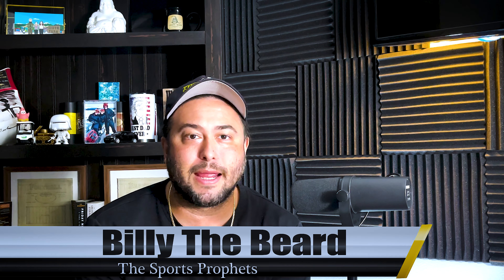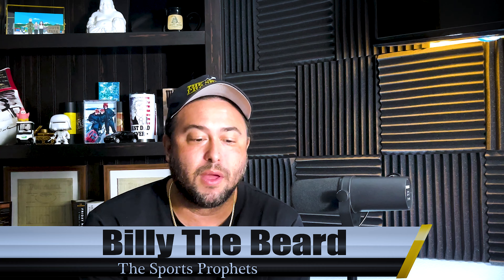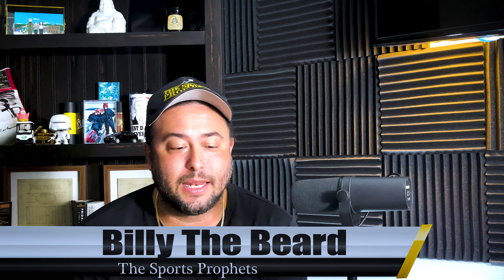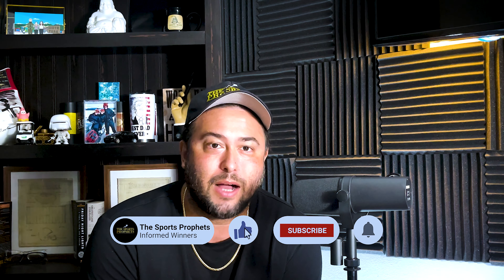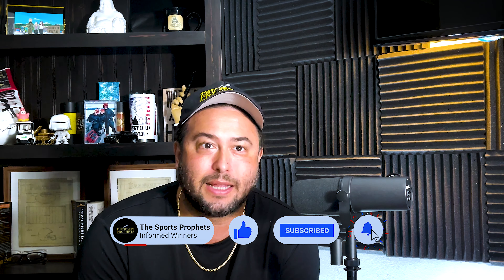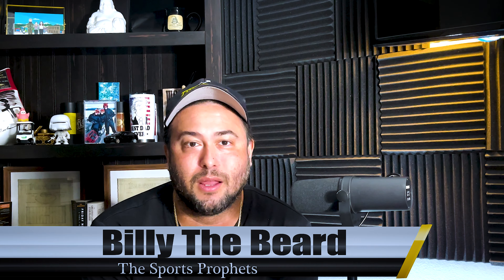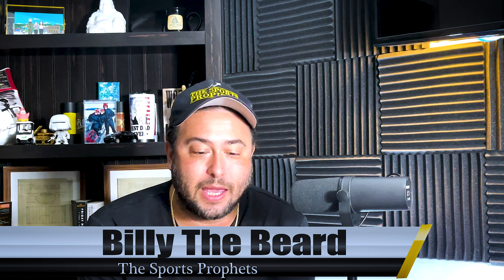Free NFL Pick | Packers vs Steelers | Sports Betting Tips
BILLY THE BEARD WITH THE SPORTS PROPHETS BRINGING YOU MY FREE COLLEGE BASKETBALL AND NCAAB HOOPS NFL PREDICTIONS AND FREE  NFL BETTING PICKS AND FREE NFL FOOTBALL PLAY FREE COLLEGE FOOTBALL ANALYSIS AND FREE NCAA FREE NHL PREDICITIONS FREE  NHL BETTING PREDICTION FREE NHL ANALYSIS FOOTBALL COLLEGE  FOOTBALL PREDICTIONS AGAINST THE SPREAD.

THE SPORTS PROPHETS IS THE BEST SPORTS BETTING ADVICE AND SPORTS BETTING PREDICTION COMPANY. IN THE WORLD NO  QUESTIONS ASKED.

The Green Bay Packers travel to Acrisure Stadium to face the Pittsburgh Steelers this Sunday at 1 PM EST.
Green Bay comes to this matchup with a 3-5 record and 3rd in the NFC North. They are averaging 20 points per game and 300 yards of offense (22nd in the league with 199.6 passing yards and 22nd in rushing yards with 100.4). They have scored 17 touchdowns for the year (12 passing and 5 rushing, while turning the ball over 10 times (8 interceptions and 2 fumbles) and allowing 18 sacks.
Defensively, Green Bay rank 10th in opposition scoring, conceding 19.9 points per game and 320.1 total yards per outing (23rd against the rush, allowing 124 and 9th against the pass, allowing 196.1). They are conceding a completion percentage of 65.4% and have surrendered 15 touchdowns to opponents (8 passing and 7 rushing), while forcing 8 turnovers (5 interceptions and 3 fumbles).
The Steelers are currently 2nd in the AFC North and have a 5-3 record. They are averaging 278.5 total yards per game (90.5 rushing and 188 passing), while averaging 16.6 points per game. They have scored 11 touchdowns (7 passing and 4 rushing), turned the ball over 8 times (6 interceptions and 2 fumbles) and allowed 19 sacks.
Defensively, they are giving up 20.4 points per game (13th), and 377.2 yards to opponents (244.1 passing – 25th in the league – and 133.1 rushing – 29th in the league -). They have surrendered 15 touchdowns this year (5 rushing and 10 passing), while forcing 16 turnovers (8 fumbles and 8 pícks), while accumulating 27 sacks.
This game will feature two teams that are underperforming offensively this year, to say the least. Kenny Pickett has not been able to find his stride in the Steeler´s offense and Jordan Love has not been living up to the preseason hype. Both offenses are going to struggle here, and we can expect a close ugly game. The Steelers have won six of their last seven November games against opponents from the NFC. Take Pittsburgh in this one -2.5

#1 Sports Handicapping Consultants in the industry. We make sports betting easy for you.